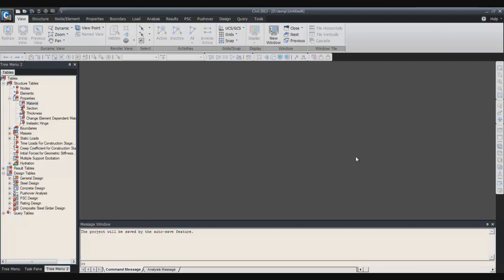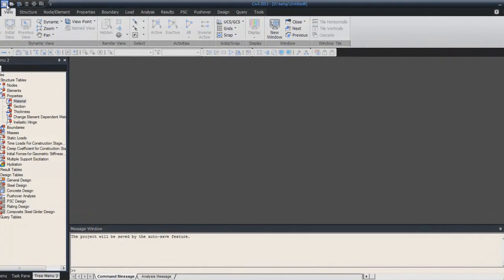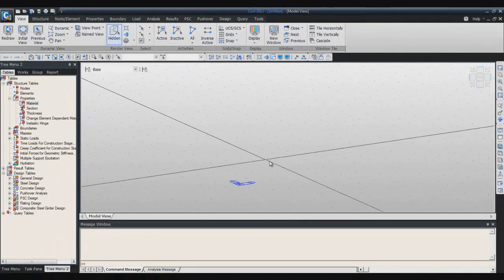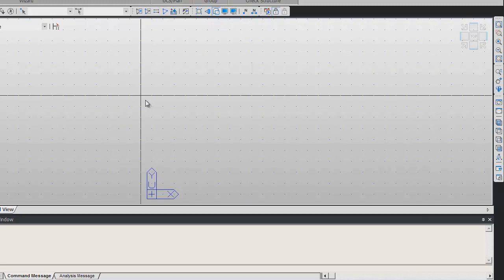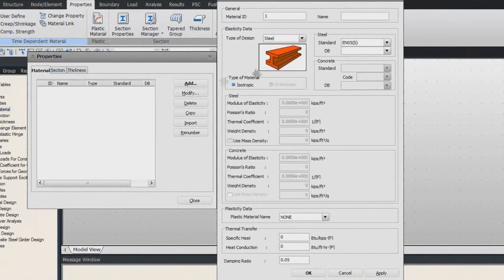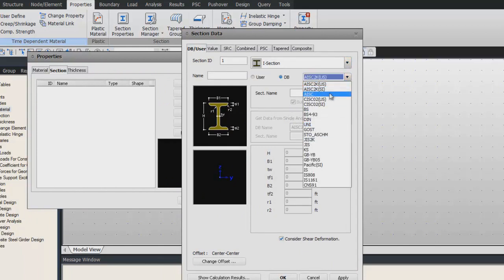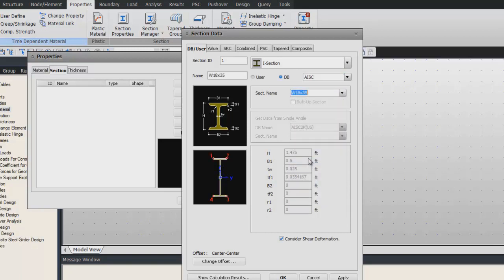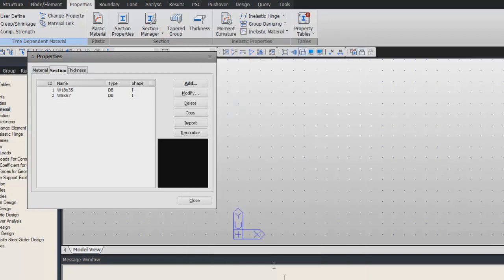3D simple 2bay frame - 1 Interface Setting: midas Civil for beginners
This is a step-by-step tutorial for beginners of midas Civil software. Using 3-D simple 2-bay frame as an example, the video will introduce to you the procedure to perform analysis easily with midas Civil

The tutorial contains 4 parts:
1) Interface setting

2) Modeling
    - Define material and section properties

3) Loads and boundary conditions
    - Define structure support conditions

4) Analysis and results
    - Perform structural analysis